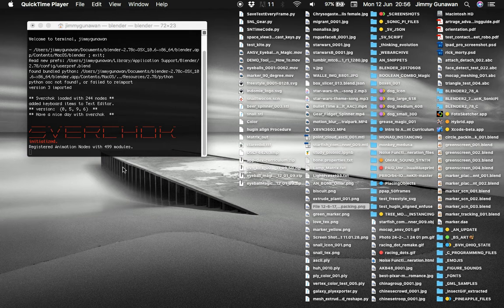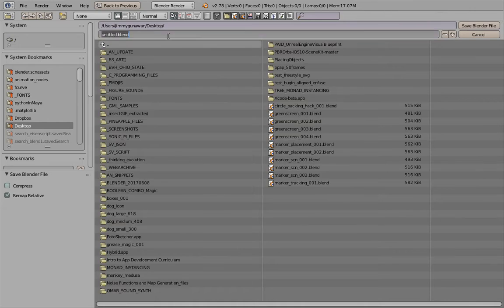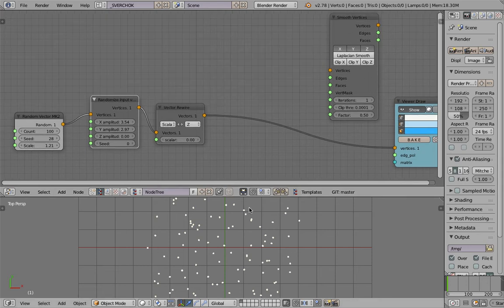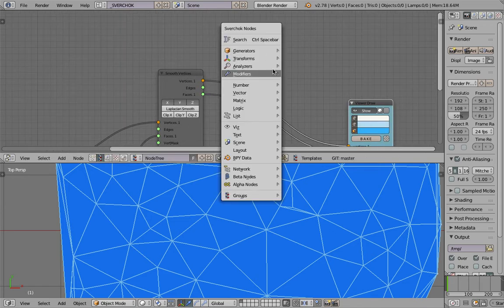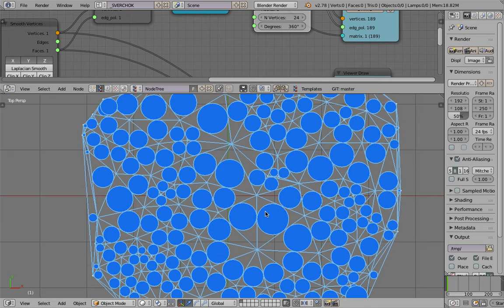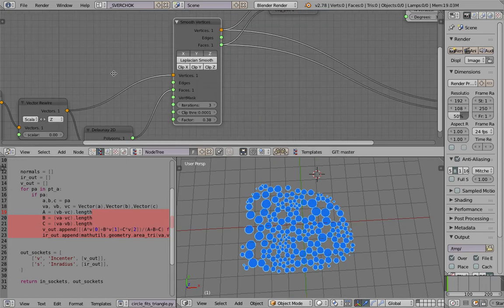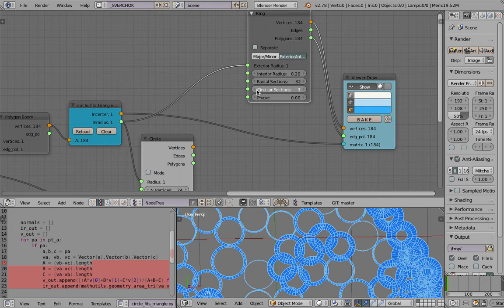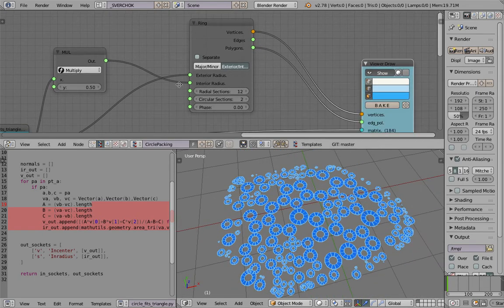BS / SV CirclePackingTriangle Revisited (LIVENODING 590)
I was studying artworks by Torolf Sauermann and thinking ok maybe we can try to create similar design. Maybe not exactly but pretty close.

Actually this setup can be used to arrange things like GEARS, BUTTON. The exact algorithm for Cicle Packing is out there already, we just need to find it and maybe port it into Blender.

Tomorrow, we will try a better way to do this.